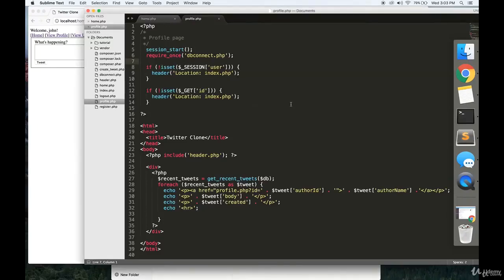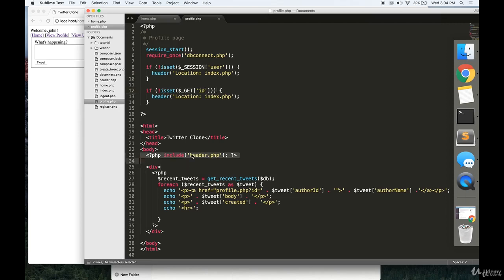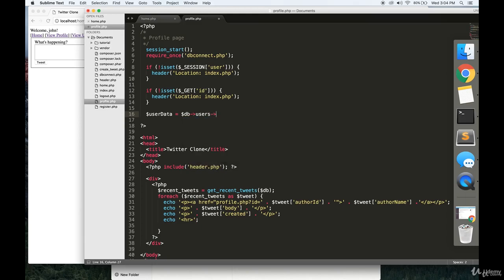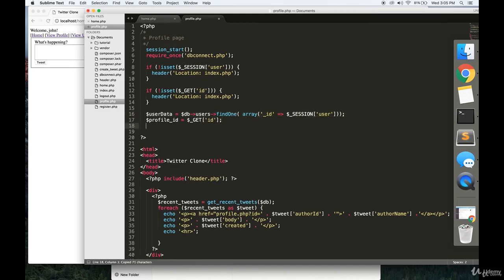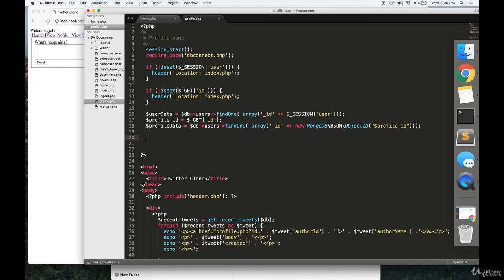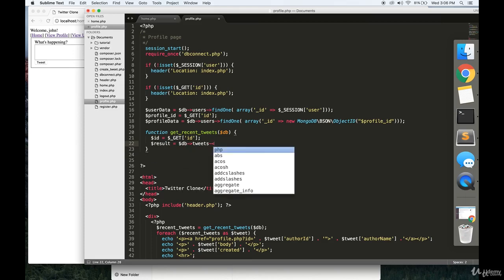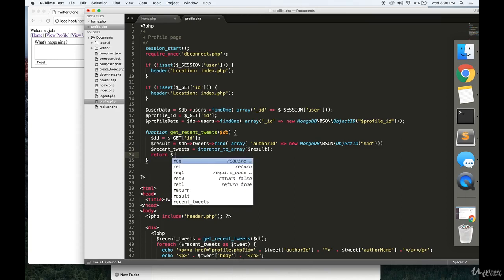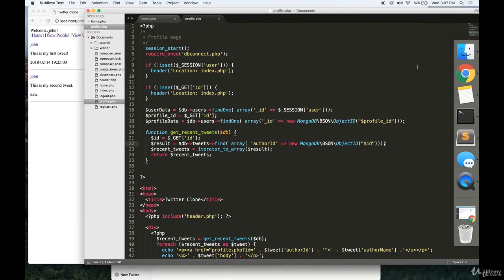Practical Web Development: 22 Courses in 1 (111 MongoDB + PHP# Project Part 6)